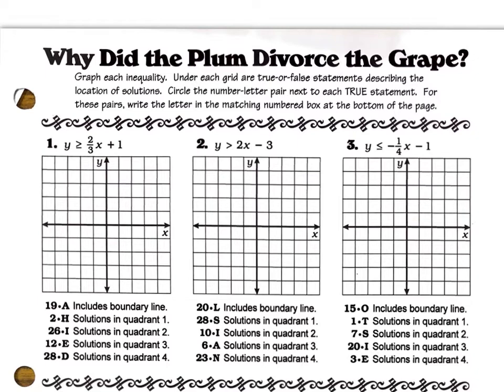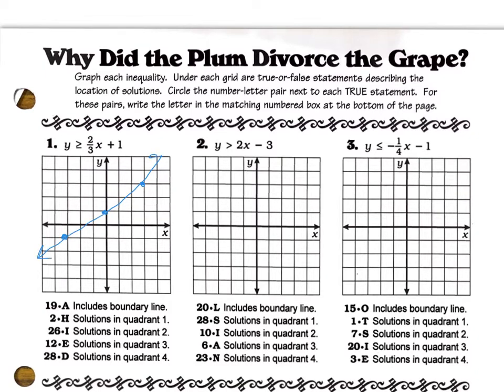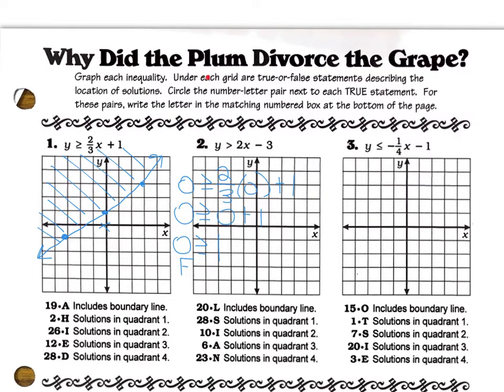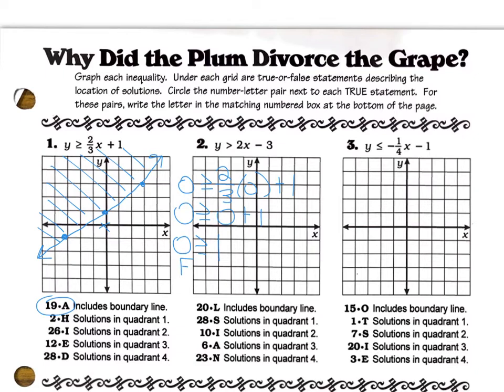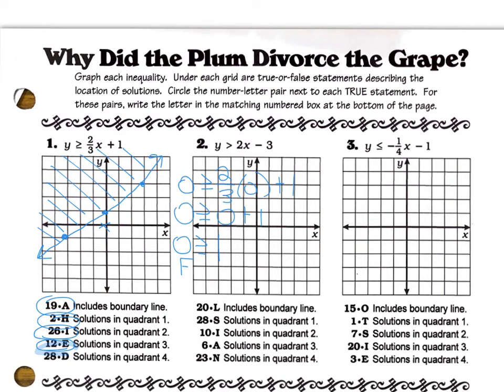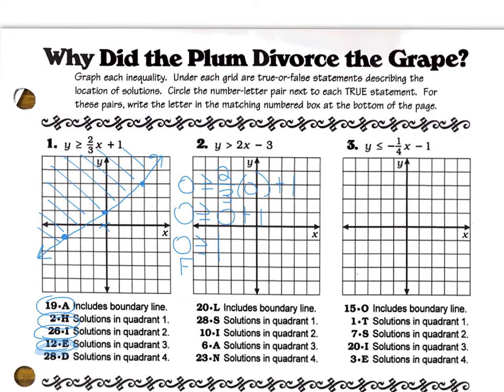Punchline 9.13 Example